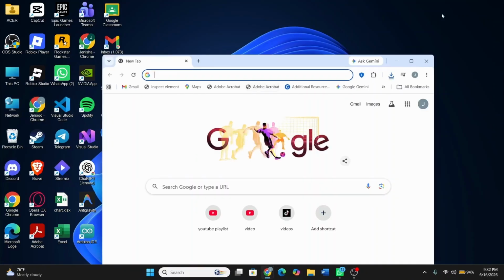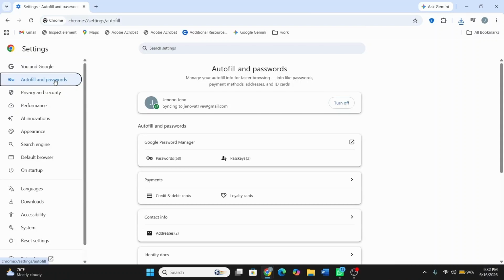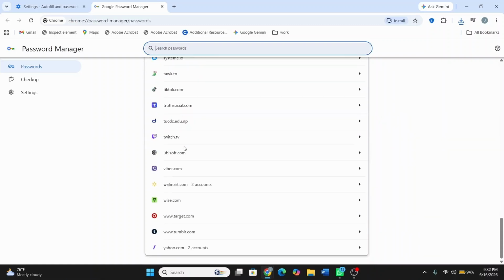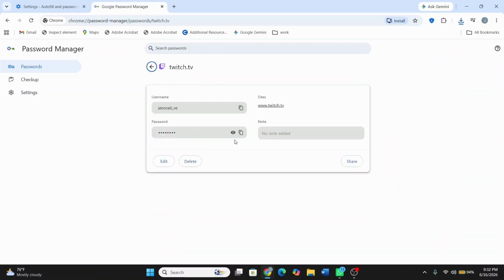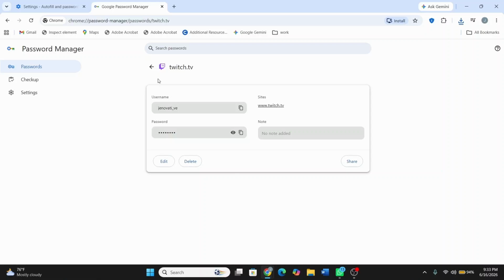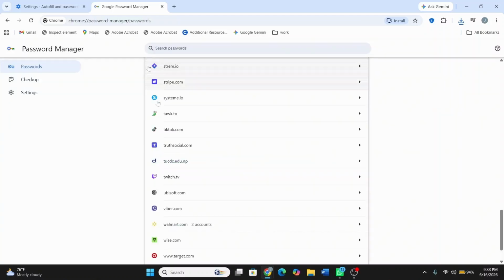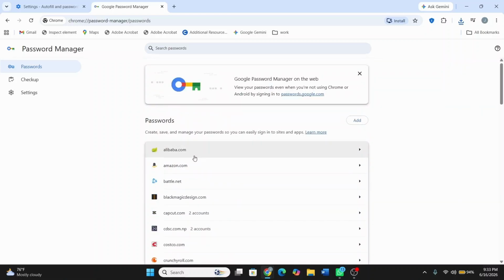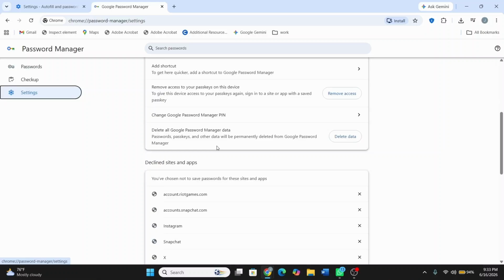How to Manage Saved Passwords in Chrome on PC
Welcome to our step-by-step guide on “How to Manage Saved Passwords in Chrome on PC”! If you want to view, edit, or delete saved passwords on Google Chrome, this video is for you. We’ll show you how to manage saved passwords in Chrome, check stored login details, and improve your browser security on Windows and PC.

From accessing Chrome’s password manager to updating old credentials and removing unwanted logins, these tips will help you keep your accounts secure and well organized.

In this video, we will show:

How to view saved passwords in Chrome
How to edit stored login credentials
How to delete saved passwords in Chrome
How to use Chrome password manager

What you'll learn:

How to open Chrome password settings step by step
How to check saved usernames and passwords
How to enable or disable password saving
How to improve password security in Chrome
How Chrome syncs passwords across devices